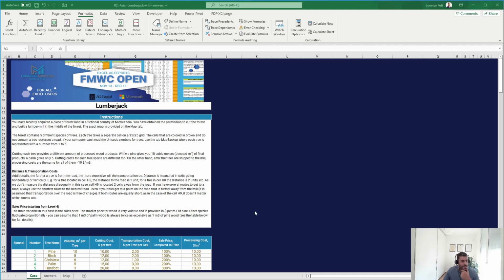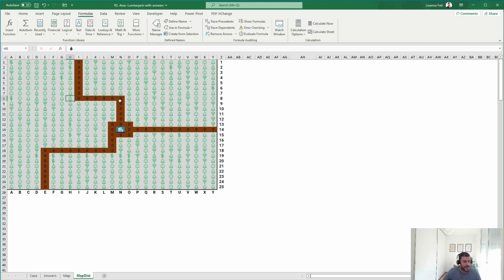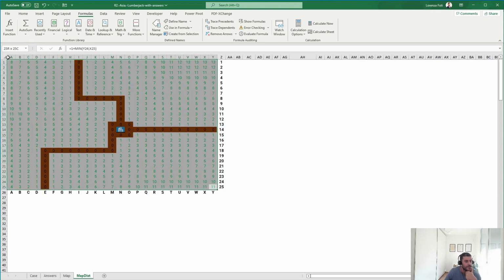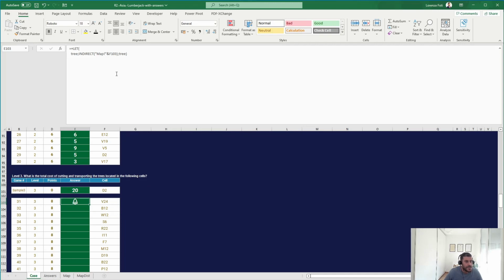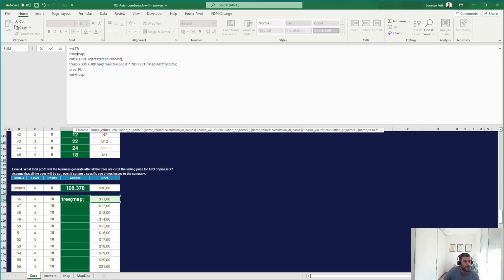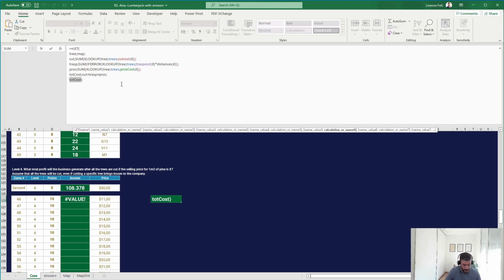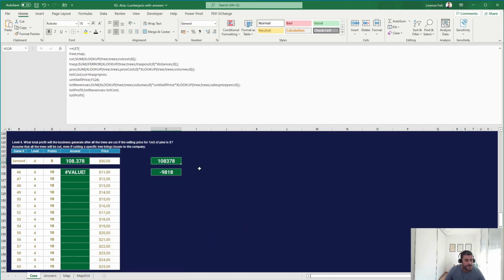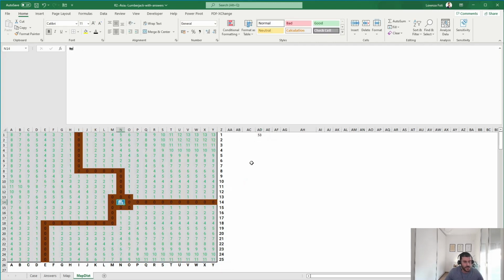Excel World Championship 2023 training - Lumberjack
In this video I am sharing my live attempt for one old case of the Microsoft Excel World Championship organized by the  @FMWC